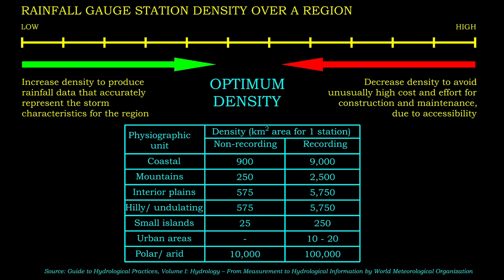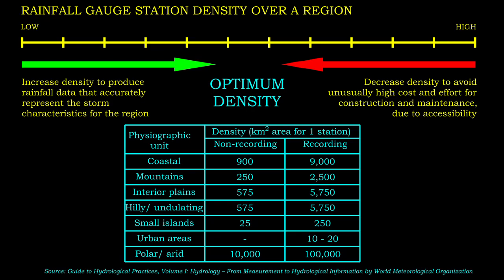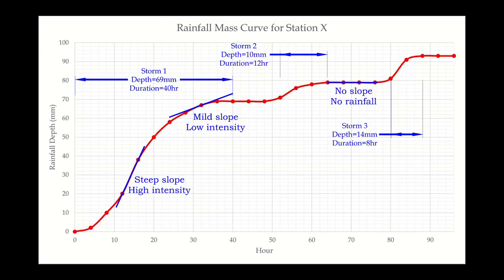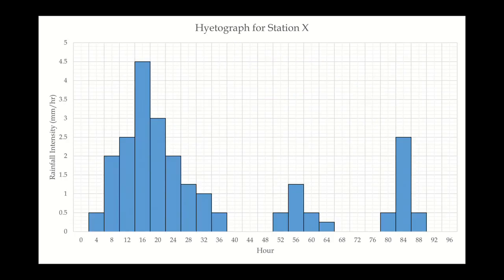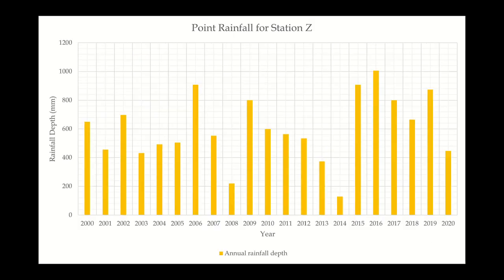Rainfall Data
The density of rainfall gauge in a network needs to be optimized. By doing so, the collected rainfall data would be reliable enough to describe the storm characteristics of a region, while incurring minimum maintenance cost and effort.
Rainfall data can be presented in either mass curve, hyetograph or point rainfall. For the case of point rainfall, simple moving average may be used to smoothen the data and identify the trend.
Thumbnail credit:
Photo by Liis Saar from Pexels
2. Friendly Dance - Nico Staf